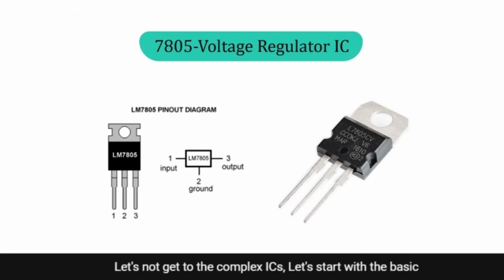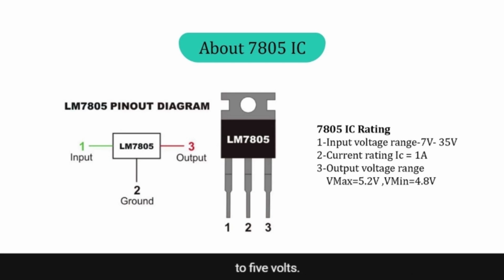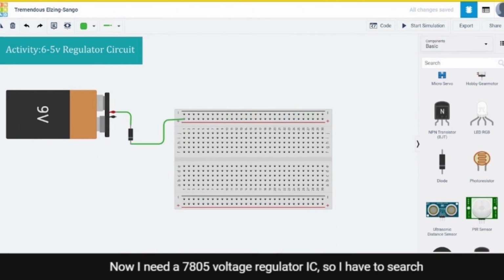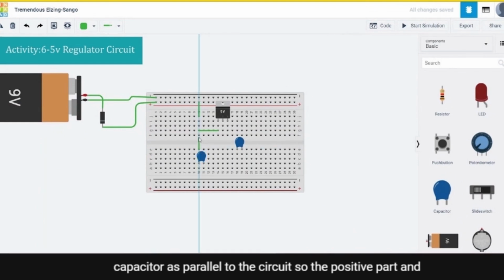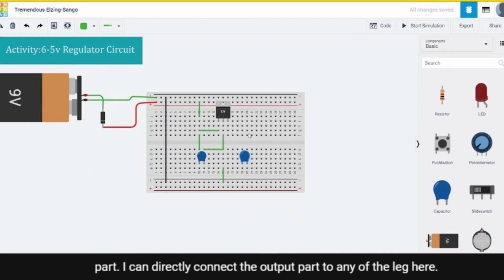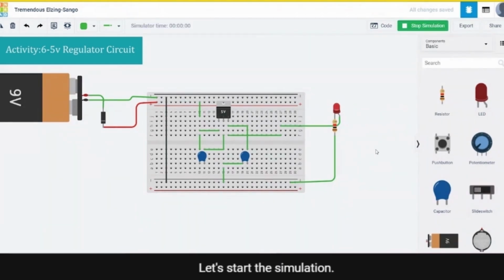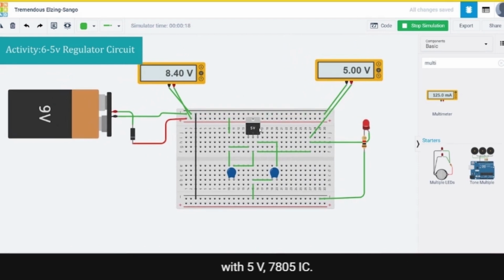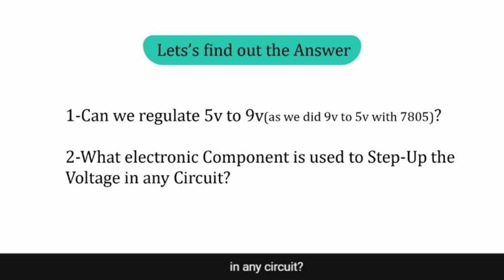IC 7805 on Tinkercad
Voltage regulator IC